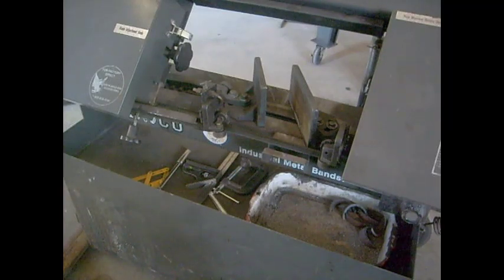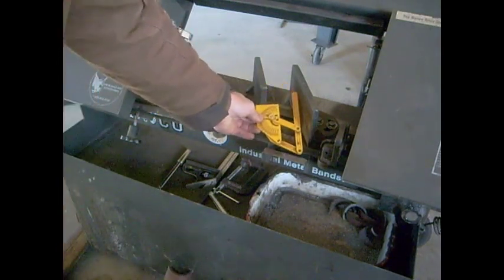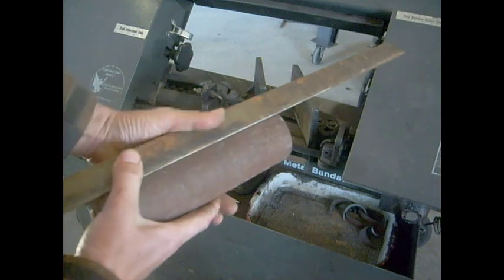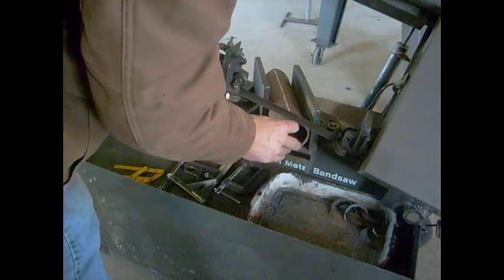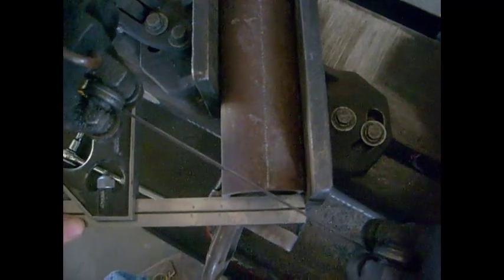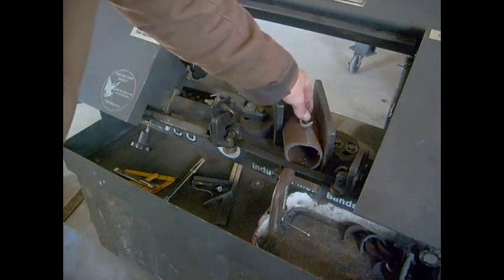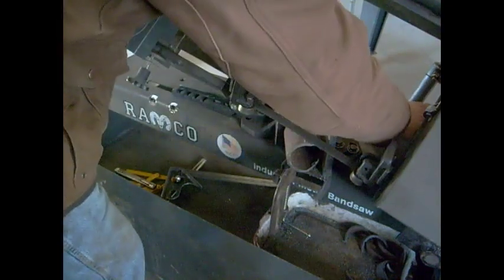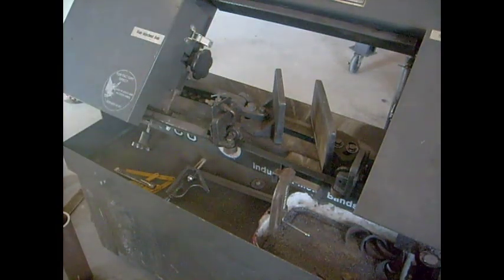How to make a Saddle Cut with a bandsaw - Instructable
Originally uploaded November of 2011 on my old channel. This is a video for my Instructable on Making saddle cuts with a bandsaw or chopsaw.  Sometimes called a fish mouth cut.